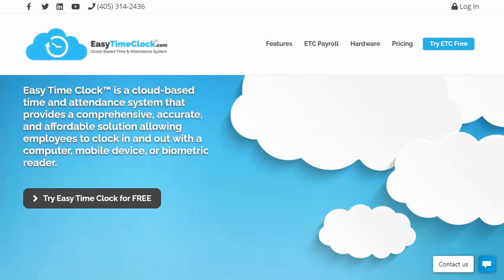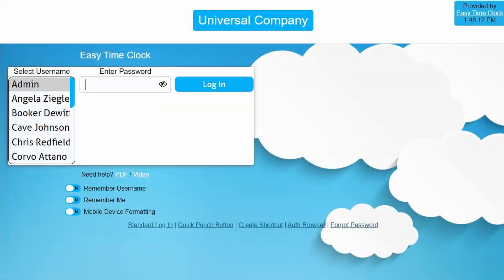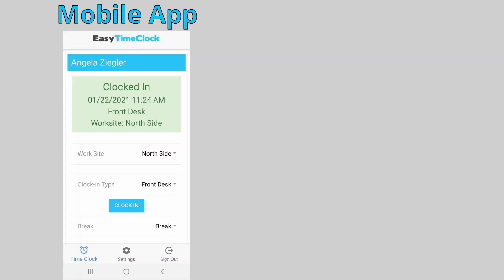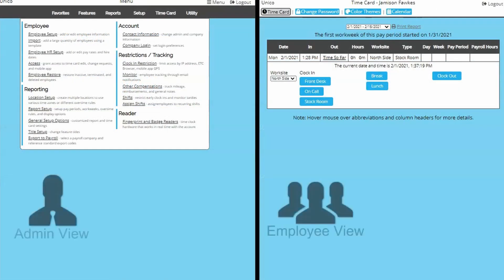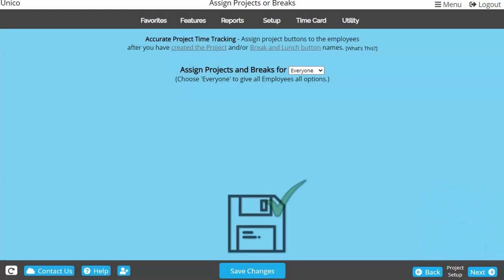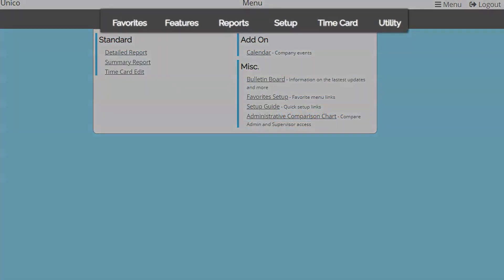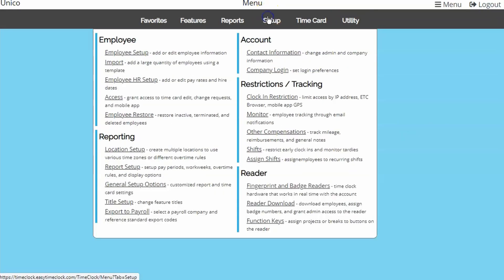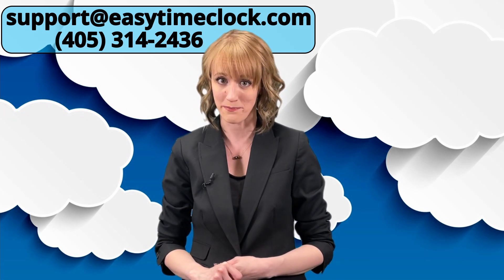Intro to ETC (V-1)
Welcome to our video series demo! This video will show you the basics of what our software looks like and how it works.